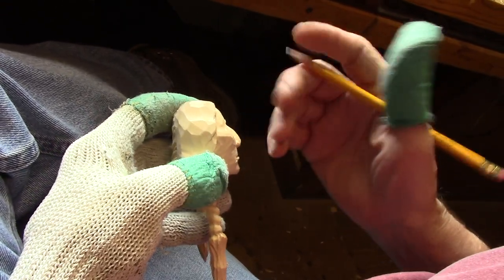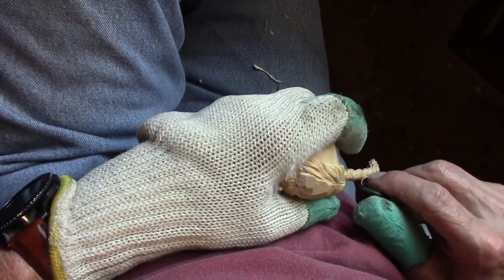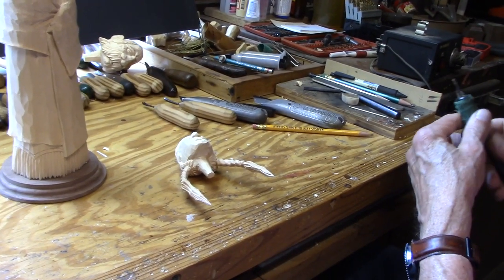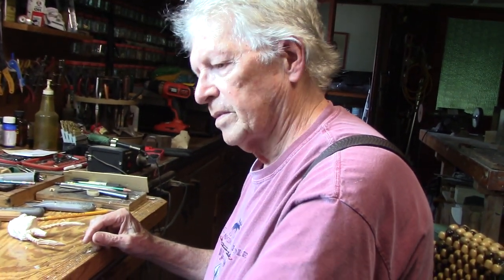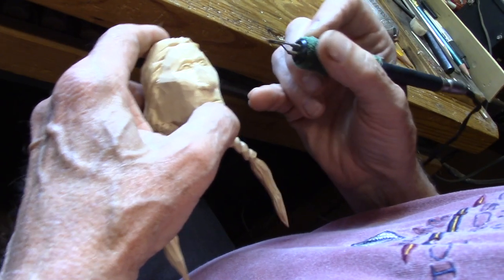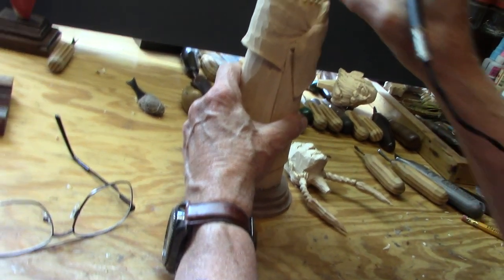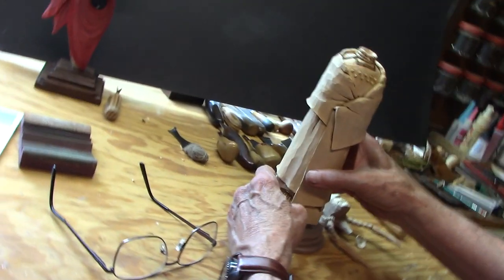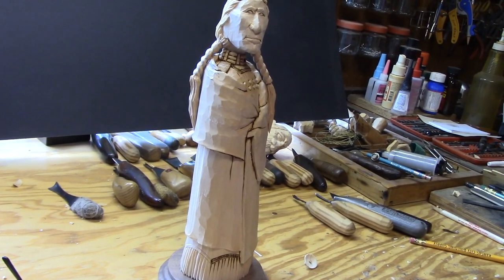Native American Woman with Blanket Part 9